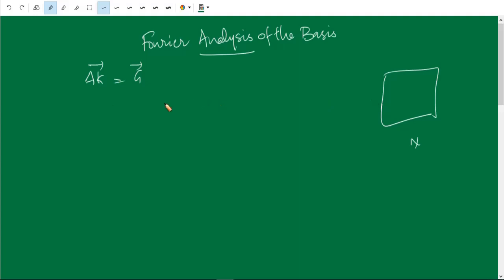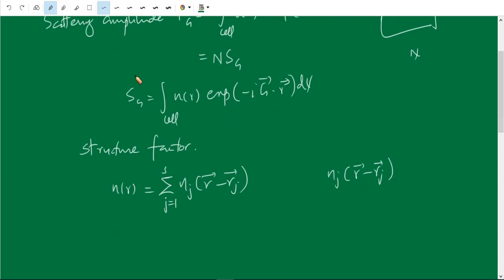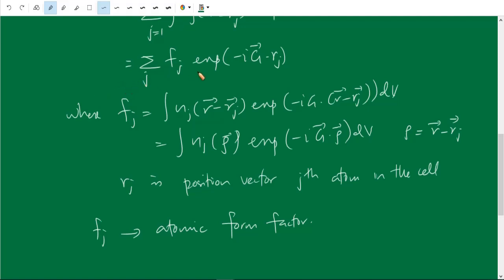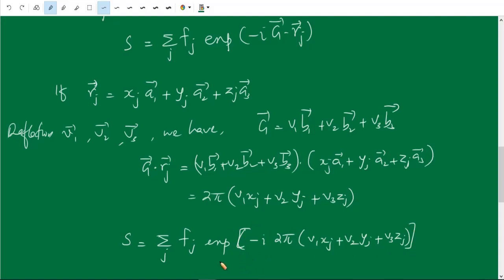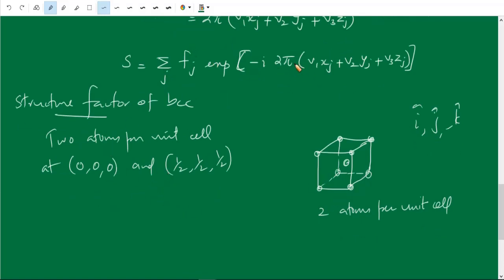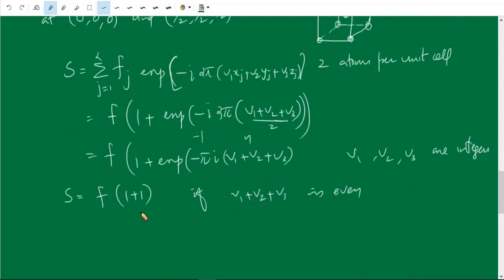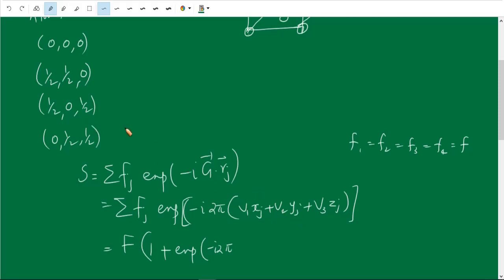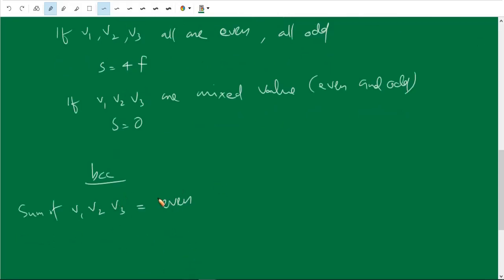Fourier Analysis of the basis - Structure factor and form factor.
Diffraction of waves from a crystal, Form factor and structure factor are discussed. Form factor and structure factor of body centered and face centered cubic crystals are discussed